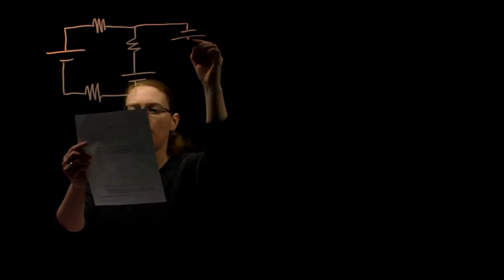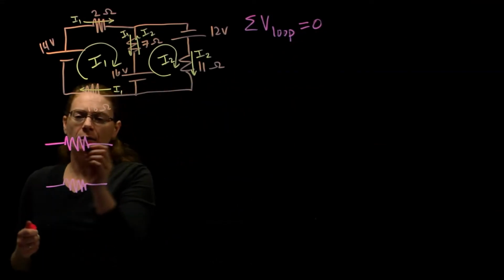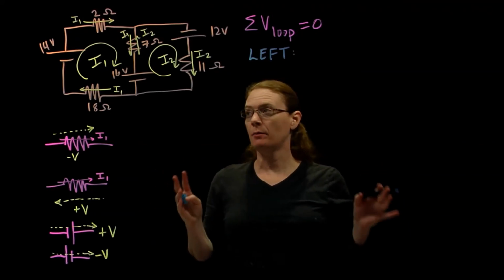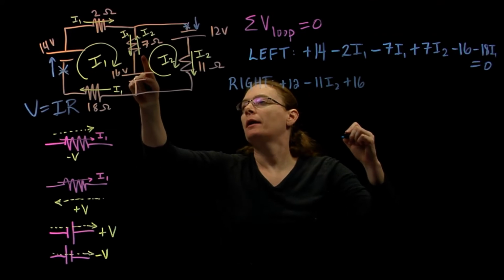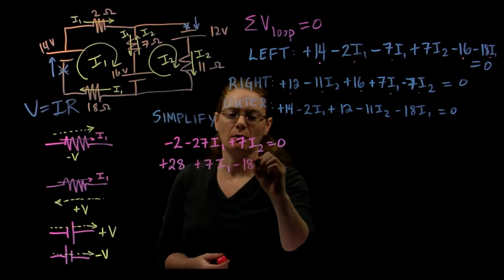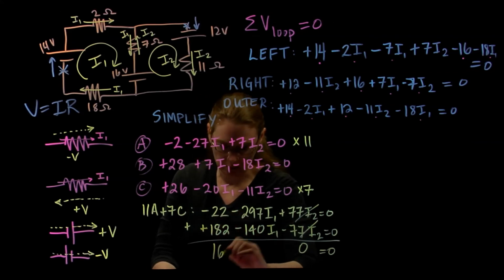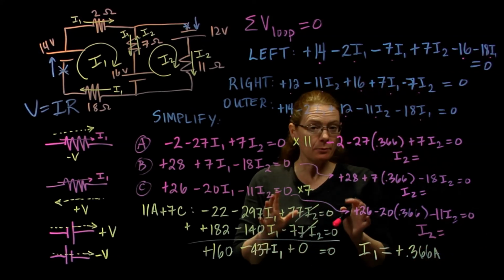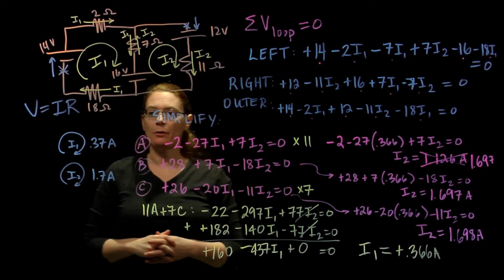Kirchoff's Laws for circuits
Example Kirchoff's Laws problem

0:00 Intro
5:04 Left loop
7:06 Right loop
8:00 Outer loop